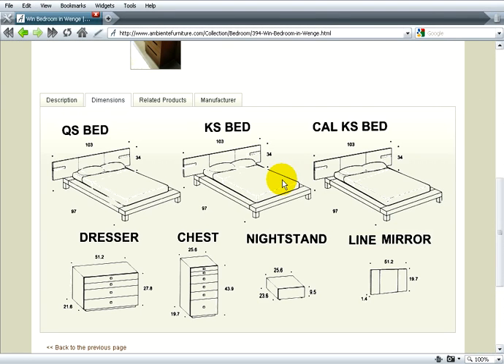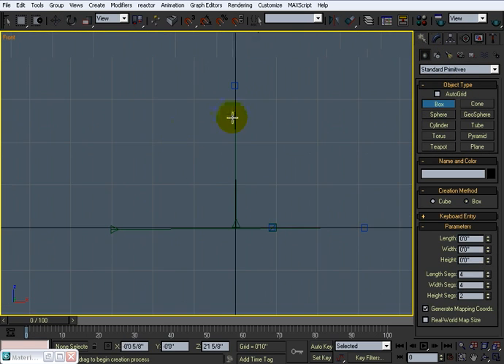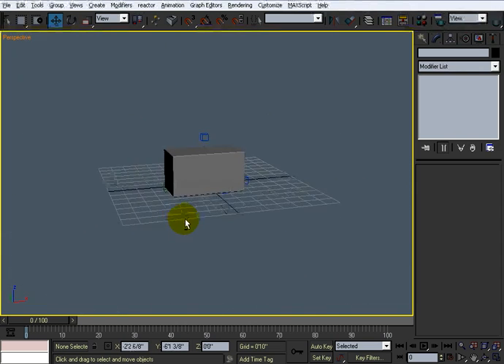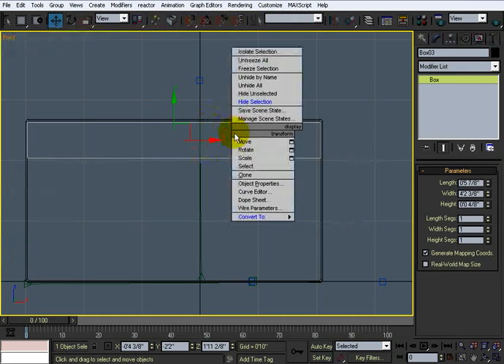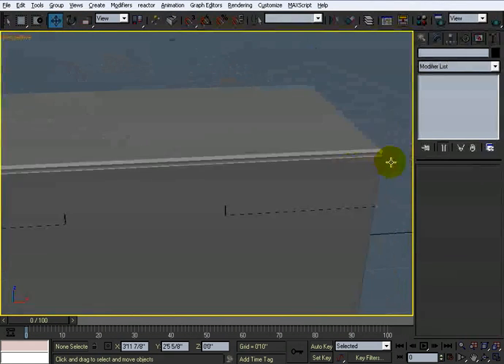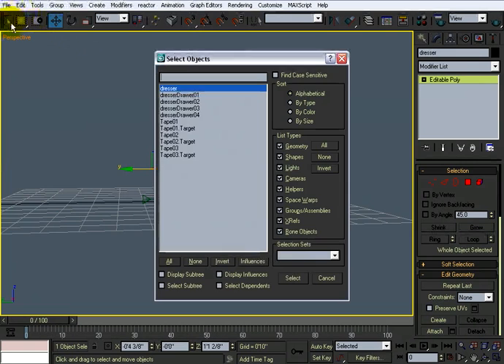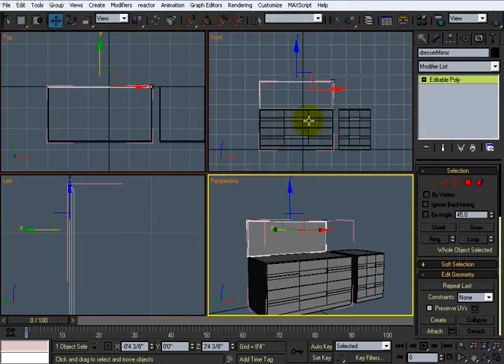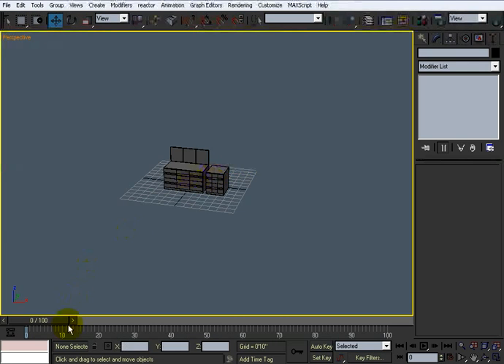3DS Max Chest Of Drawers – Easy Beginner Tutorial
This is an easy tutorial for beginners. In this video walk-through we will learn the basic steps on how to create a chest of drawers in 3DS Max. All we need is a Box and few modifiers. Ikea style furniture. Enjoy!